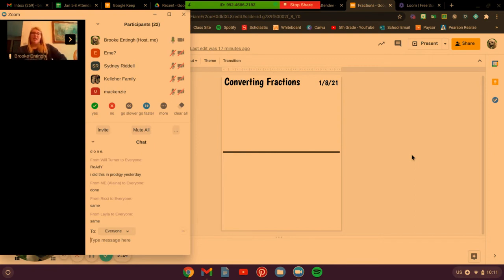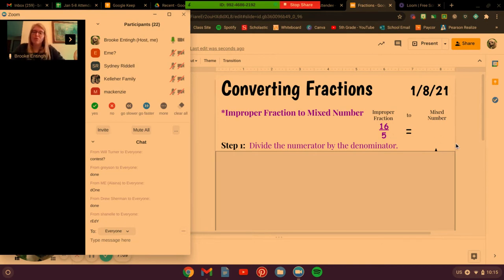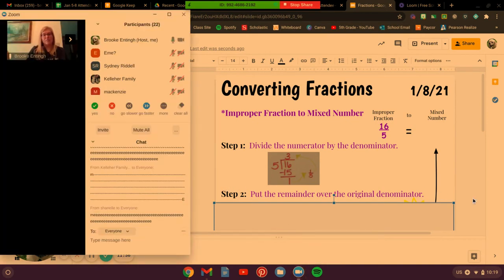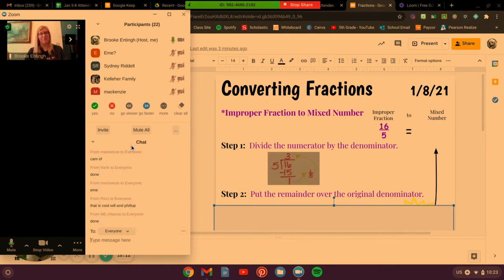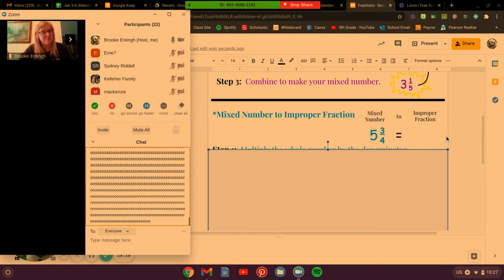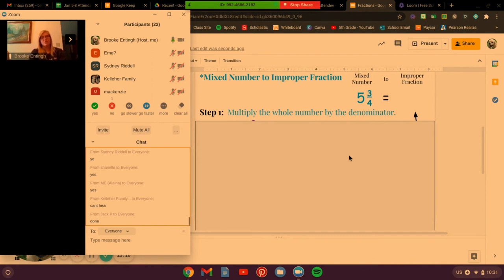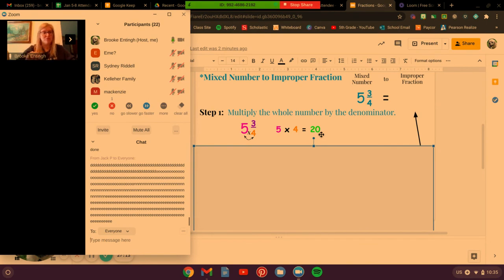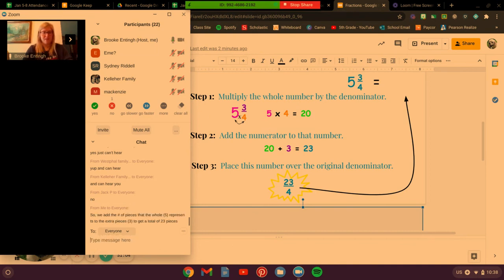1/8 Math: Converting Fractions